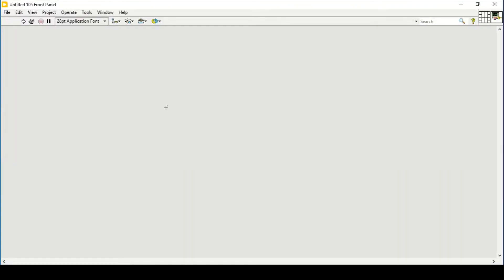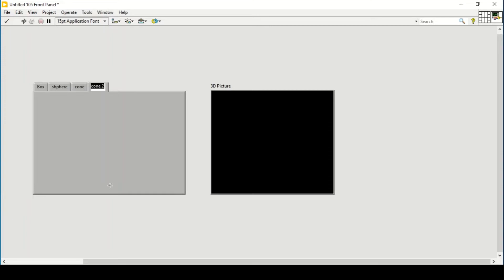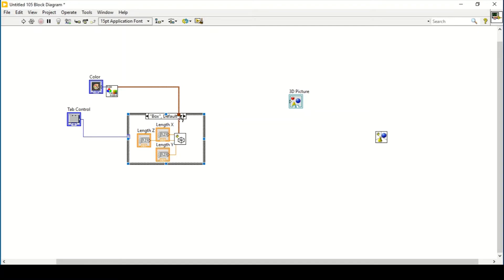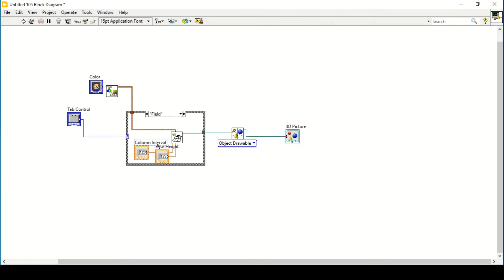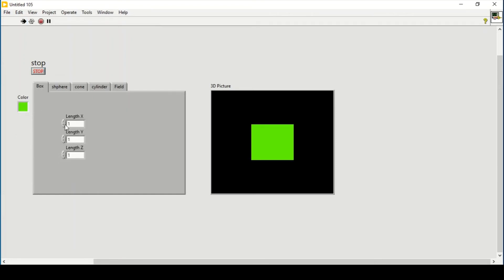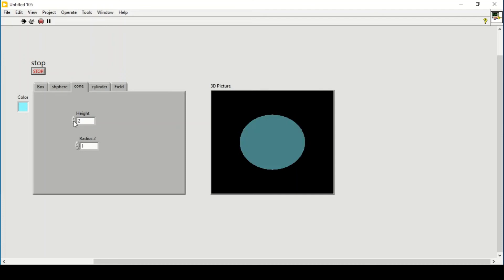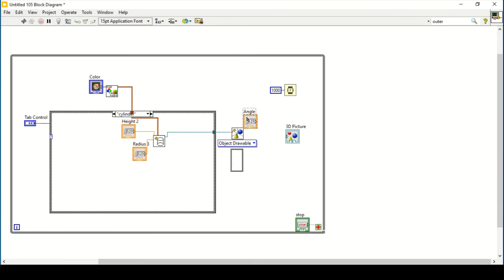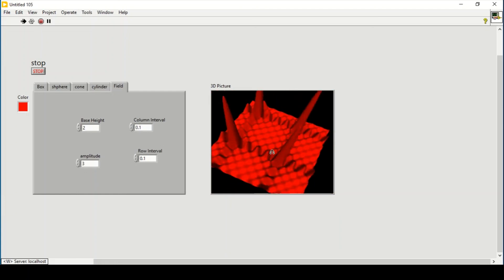Create Different 3D Geometries in 3D Picture LabVIEW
In this video you will learn how to create different 3D objects/geometries like Box, Sphere, Cone, Cylinder, Height Field and  Mesh in 3D picture in LabVIEW. Also set the colors of objects using color box from front panel.